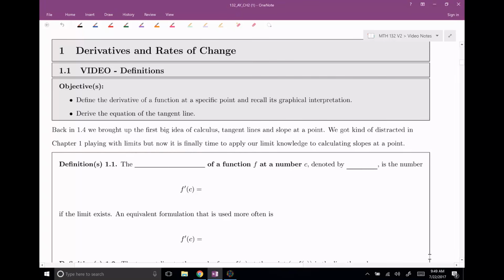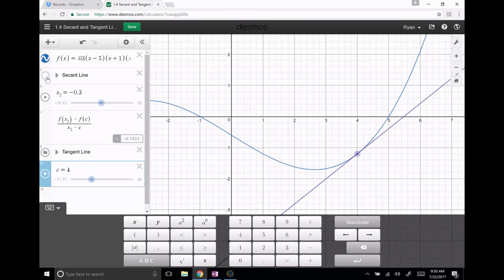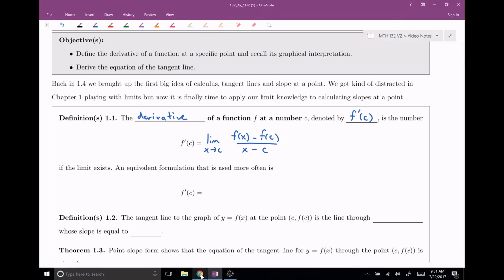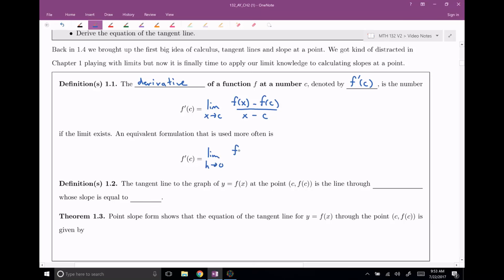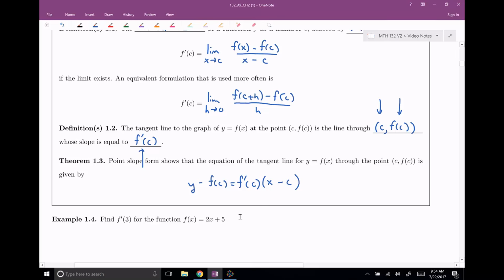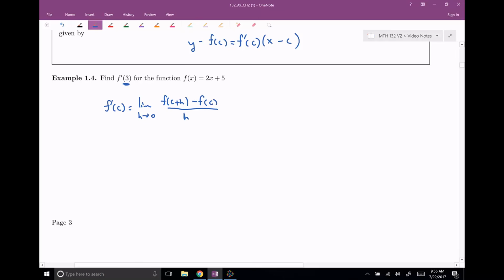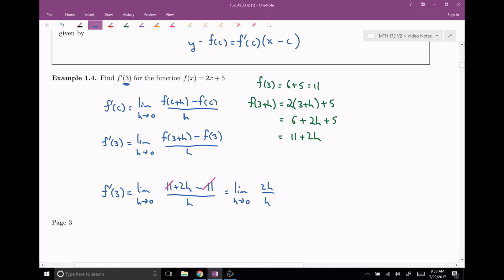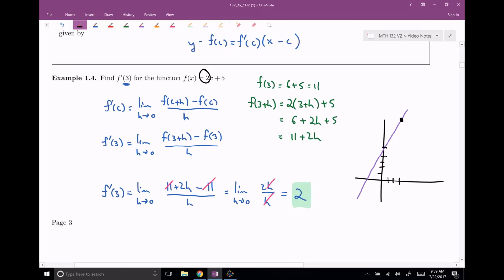Chapter 2 -- Section 1 -- Video 1